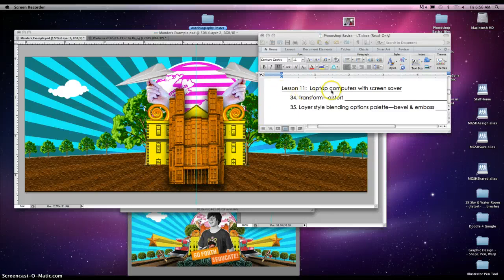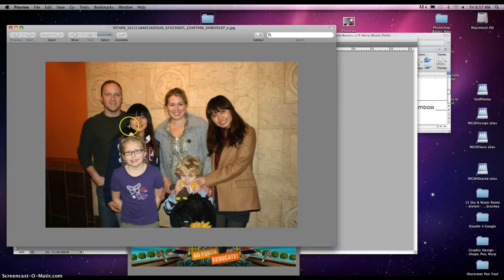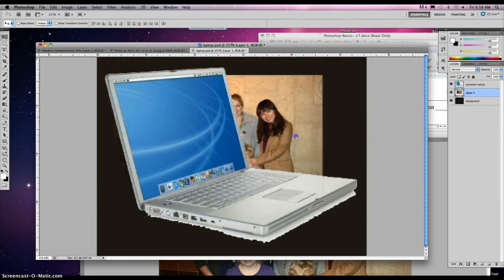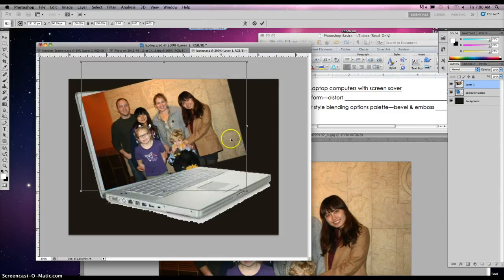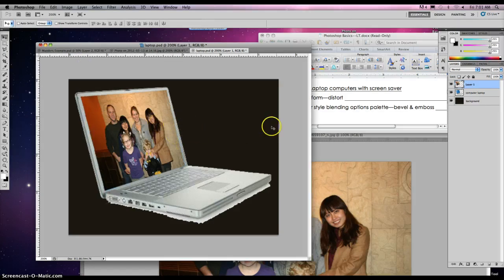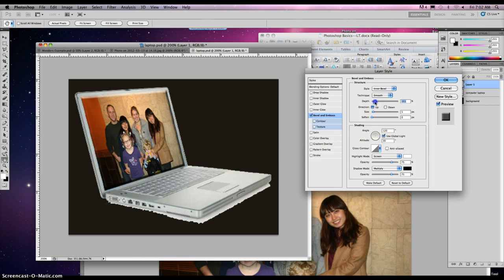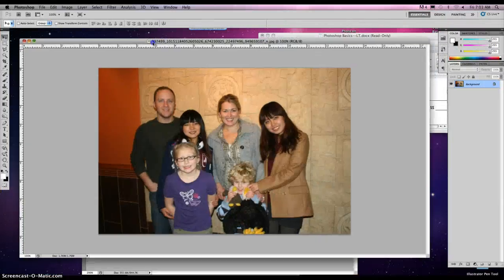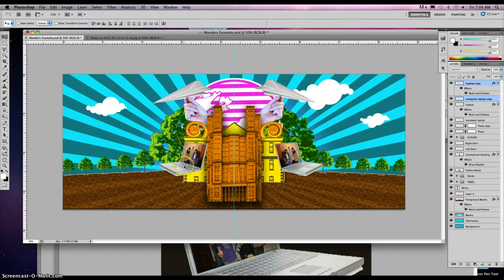Lesson 11 - Laptop with Screen Saver